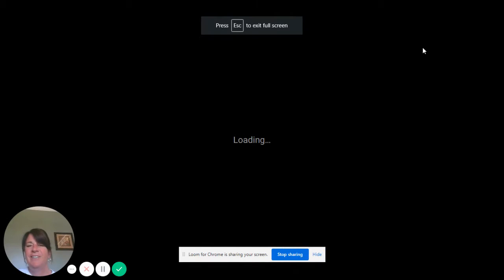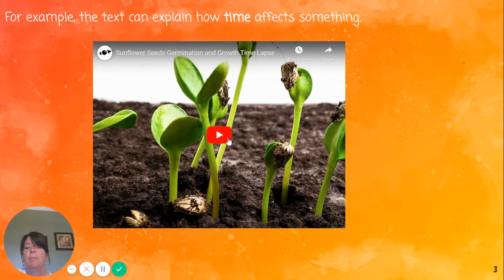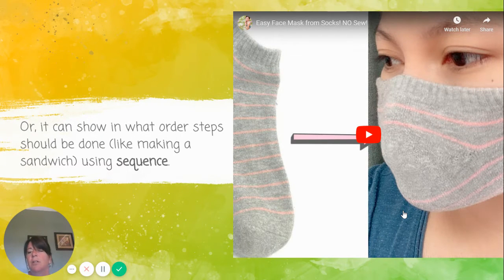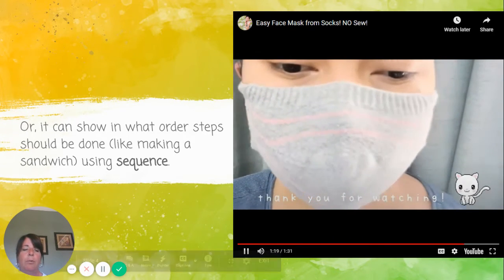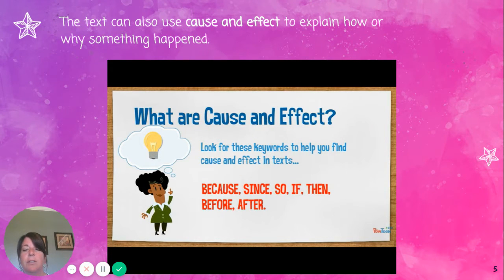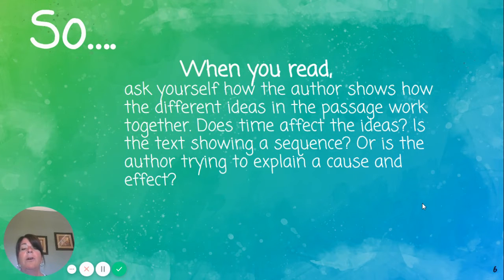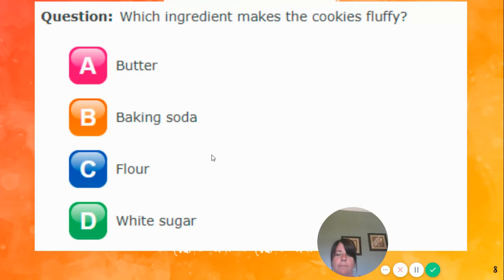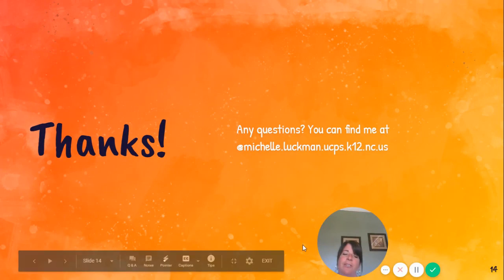Reading RL3.3 Relationships in Scientific Text May 18-22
Lesson by Mrs. Luckman -  Describe the relationship between a series of historical events, scientific ideas or concepts, or steps in technical procedures in a text, using language that pertains to time, sequence, and cause/effect